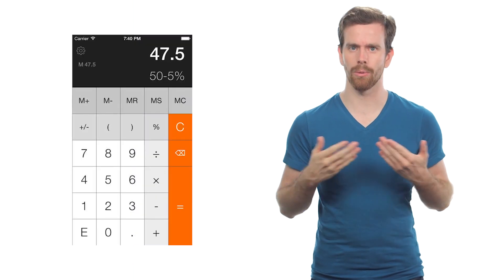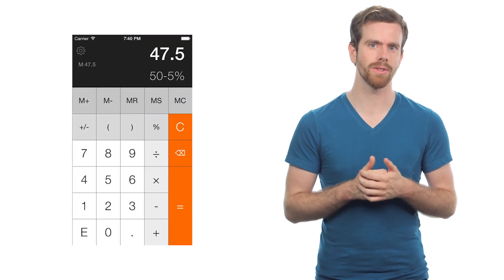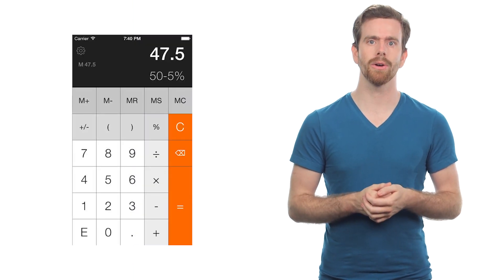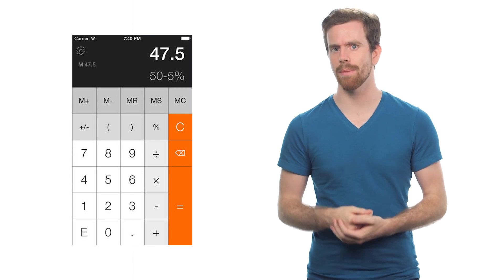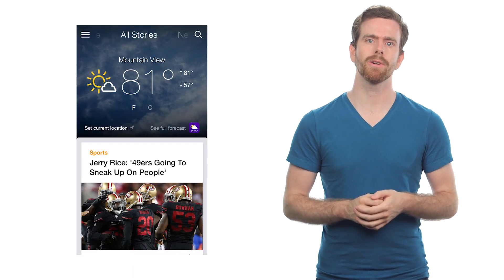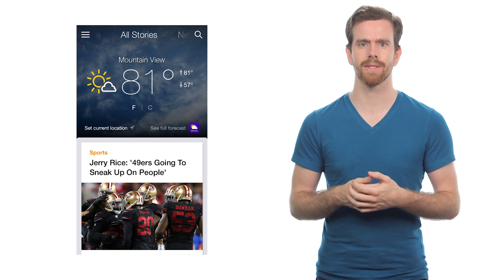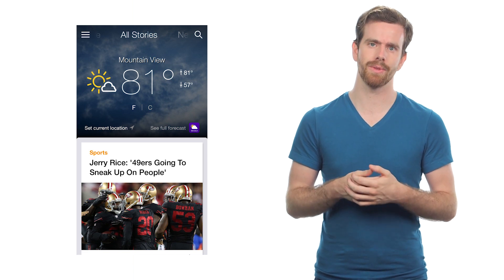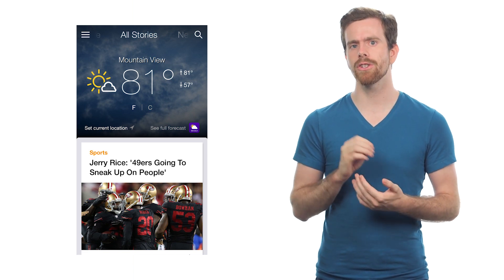Design User flow| Low-Fidelity Prototypes & User Research | Rapid Prototyping | Udacity